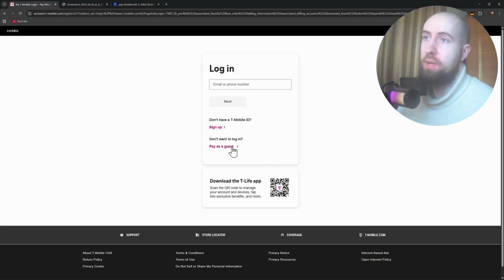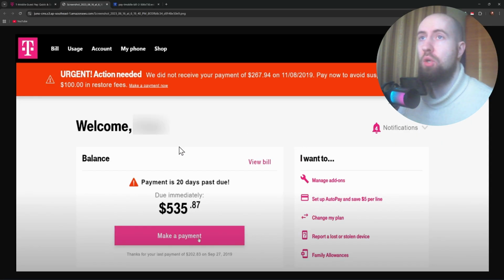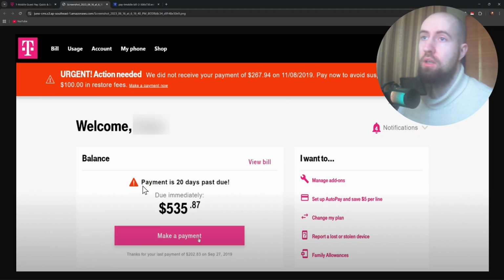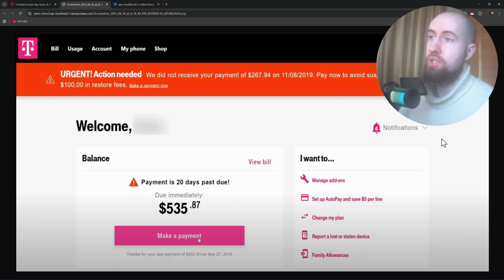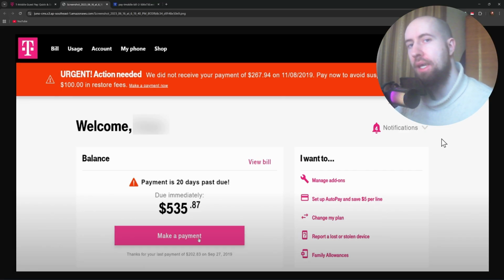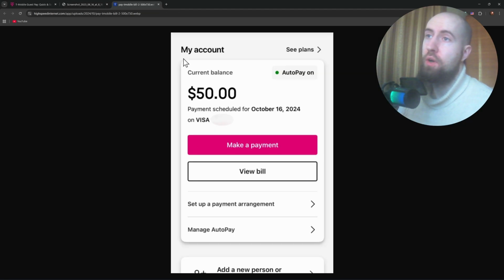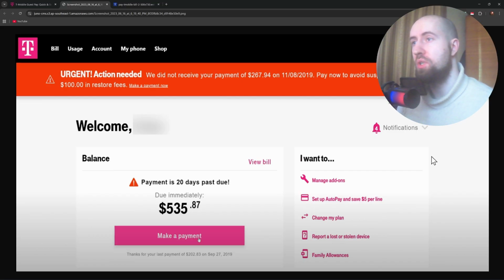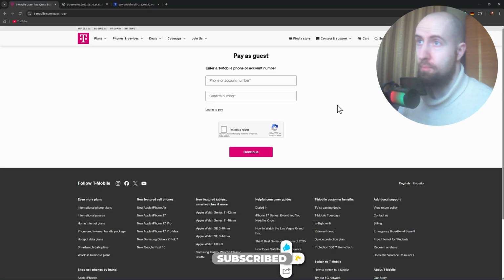How To Pay T-Mobile Bill Online (2026) - Complete Tutorial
In today's video, I show you how to pay the T-Mobile bill online.